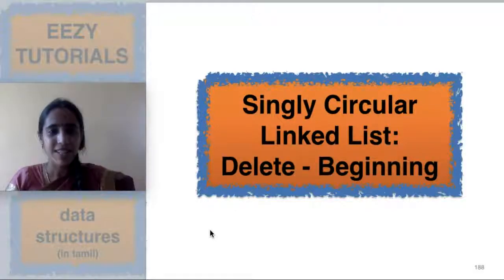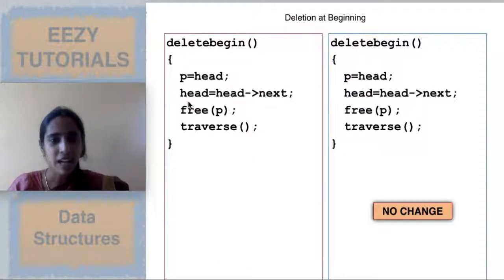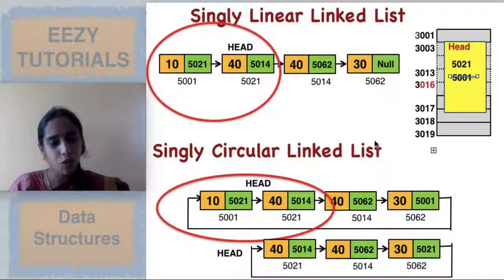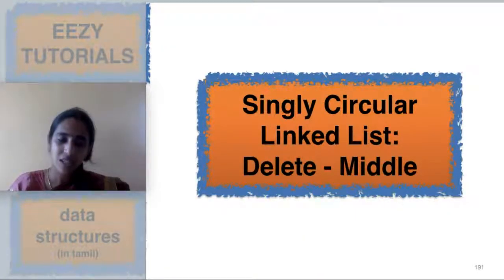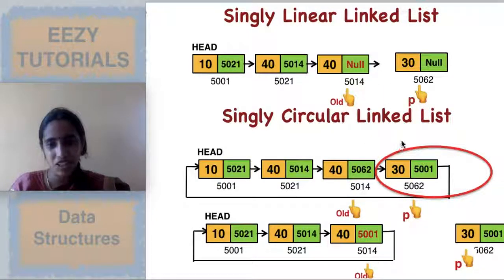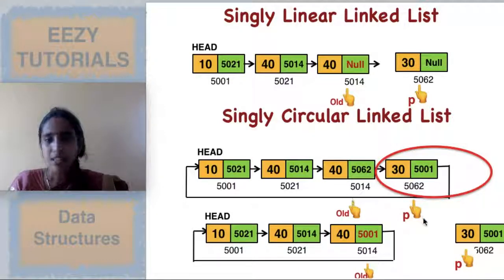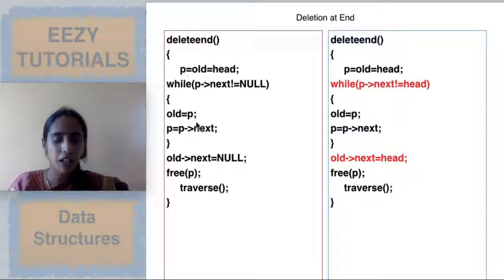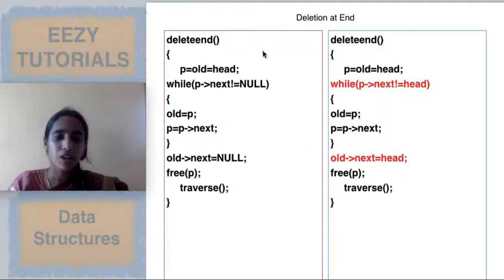3.3.3 Delete Circular Linked List | Deletion at beginning middle end of Circular Singly Linked List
In this video deleting node in circular linked list in beginning, middle and end are explained with example.